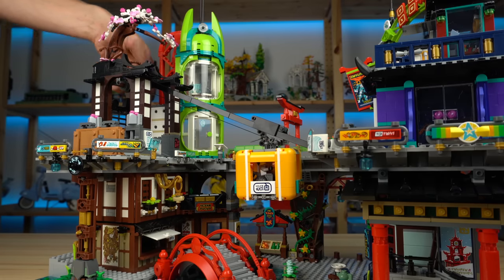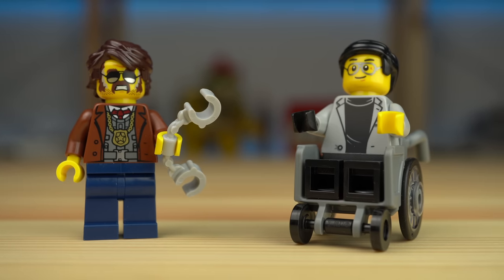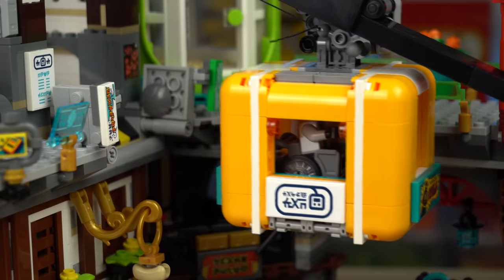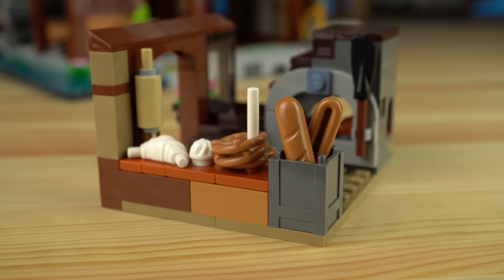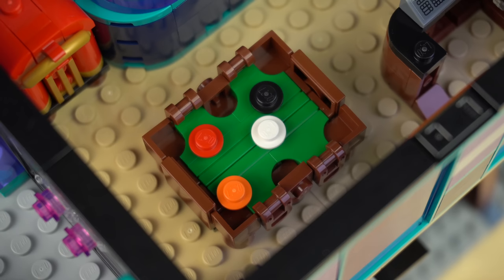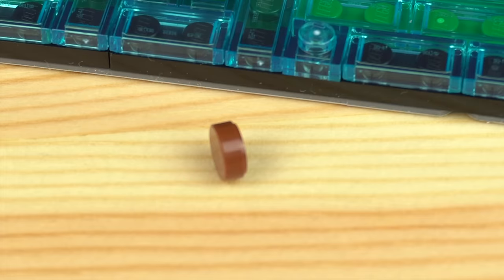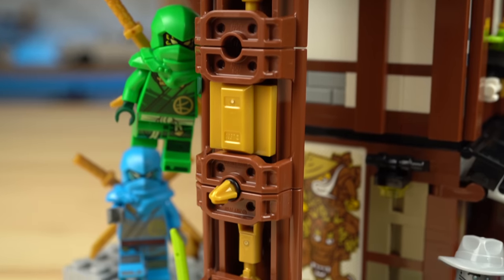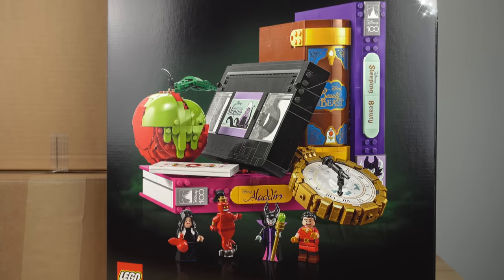LEGO Ninjago City Markets Review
The LEGO Ninjago City Markets has it all. The LEGO minifigures, the builds, the techniques, the references and easter eggs, and a working LEGO flushing toilet. What's there not to love?